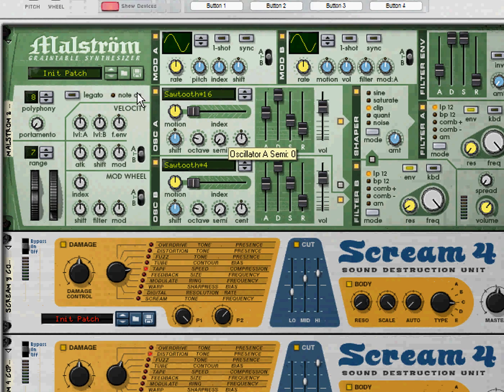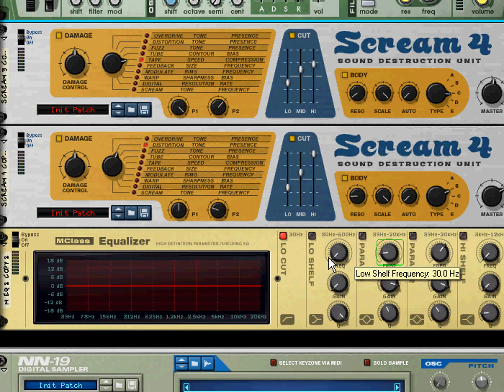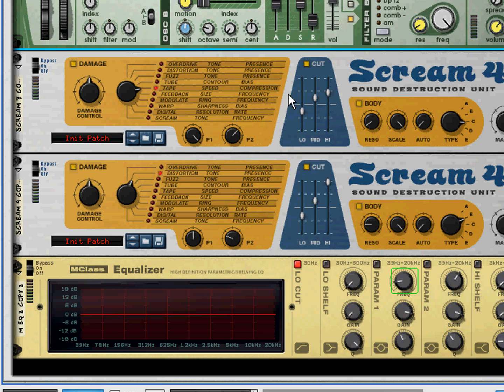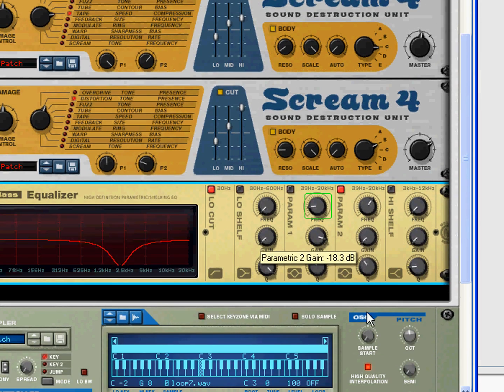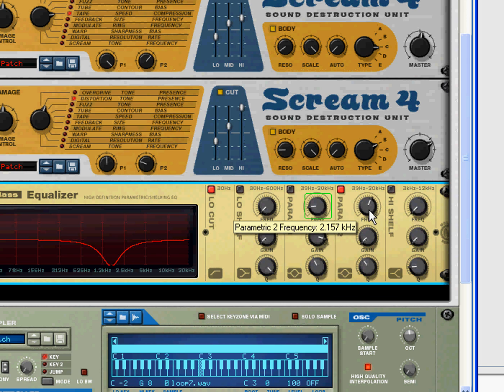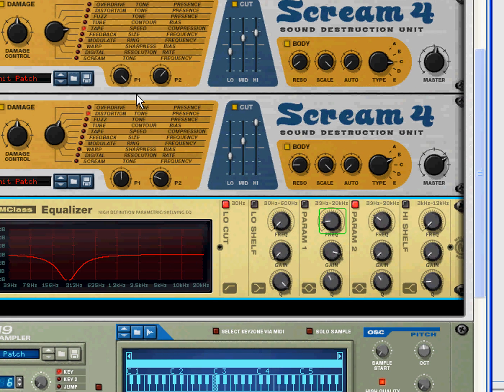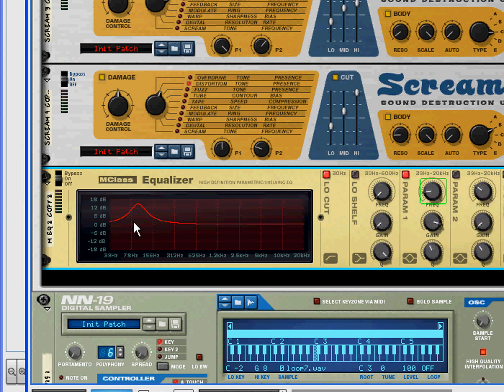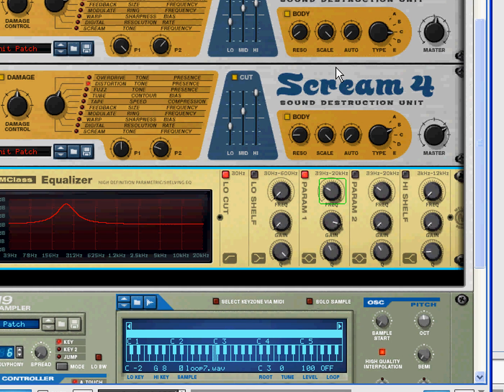Reason tutorial - Using eq as an effect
Equlisation is commonly used as a mixing tool, but in this tutorial I demonstrate two ways that you can use equilisation as an effect.

LDNsoundproduction produces sample packs for use in your own music production. for free taster samples and information on how to get your hands on the packs.

Safe